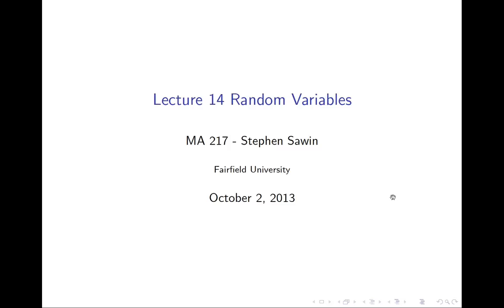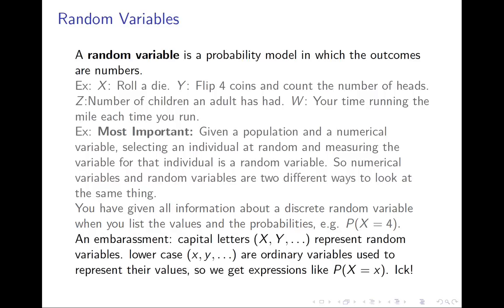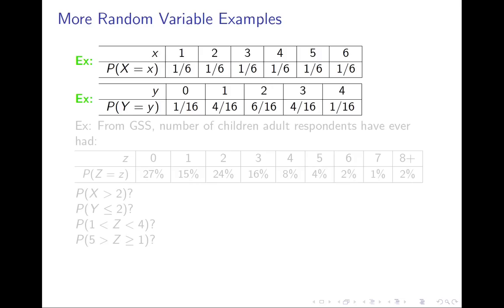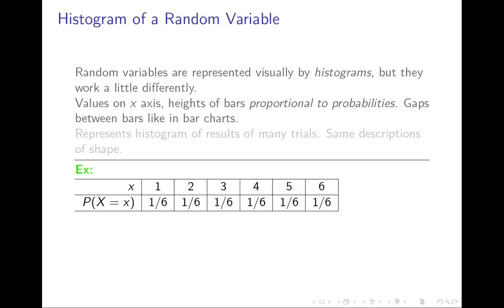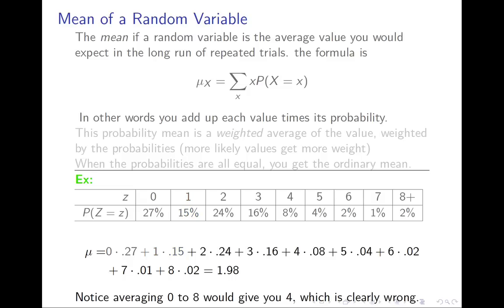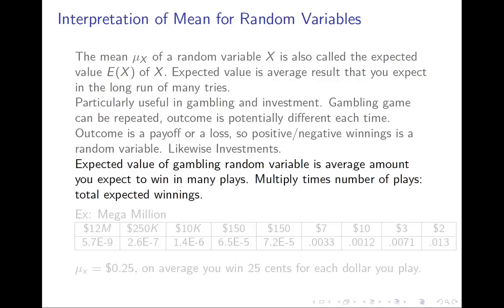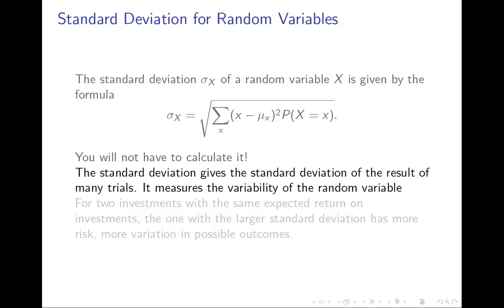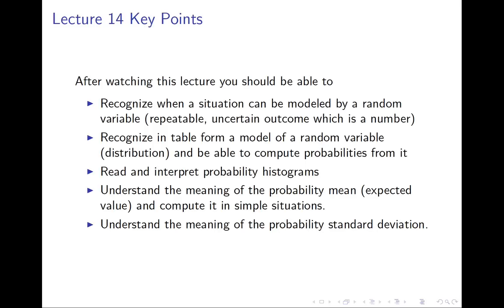Lecture 14 of Accelerated Statistics MA 217 at Fairfield U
This is the fourteenth lecture for Steve Sawin's MA 217 Accelerated Statistics class at Fairfield University, covering random variables.